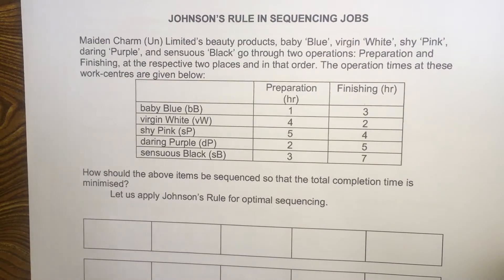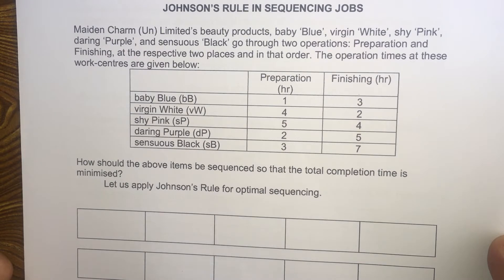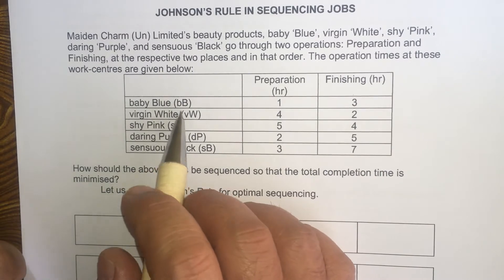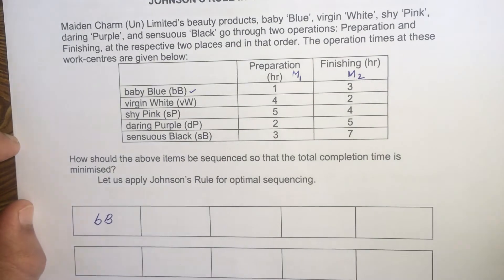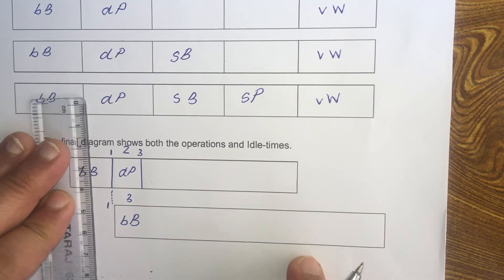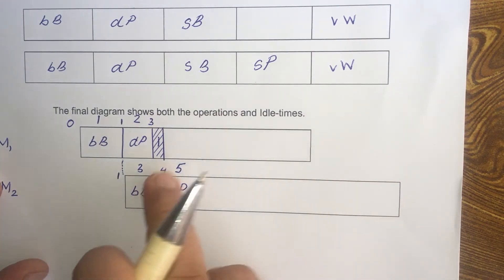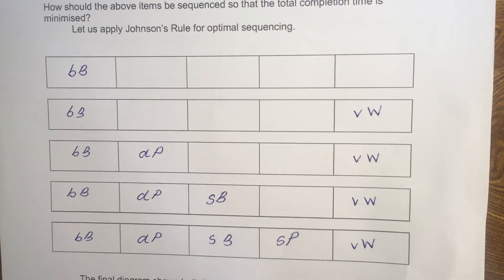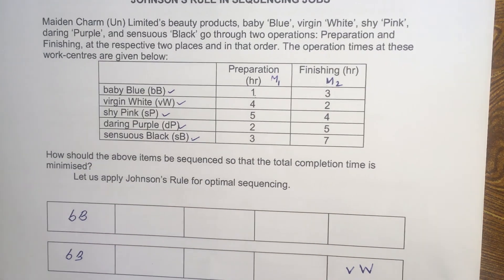Sequencing Jobs using Johnson's Rule: Part 1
This is a problem dealing with the sequencing or prioritisation of 'n' number of jobs passing through 2 work centres or machines using Johnson's Rule.